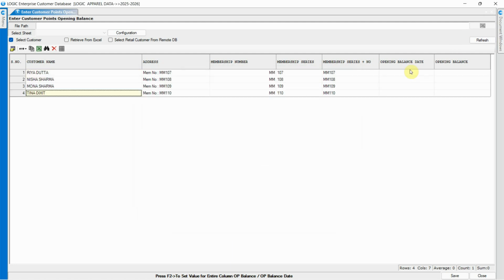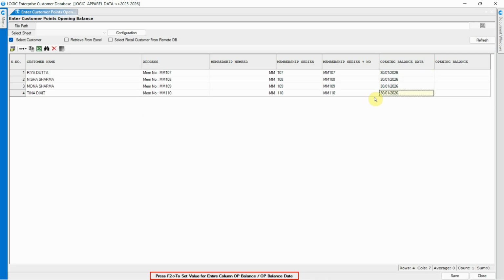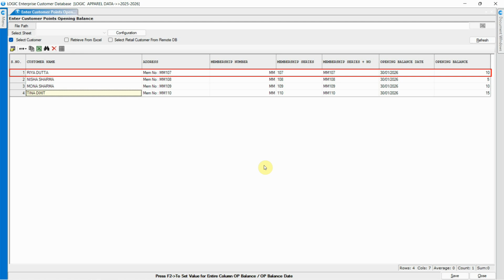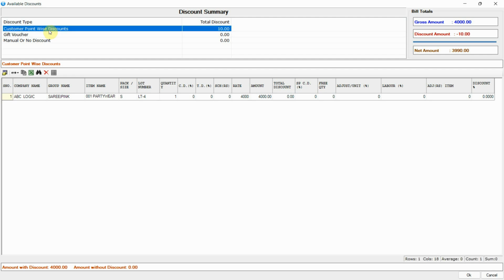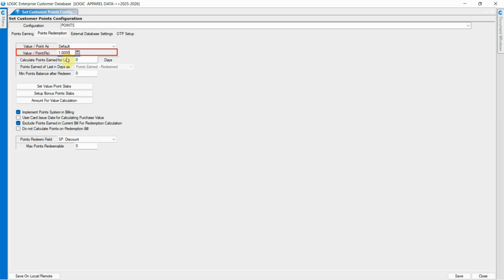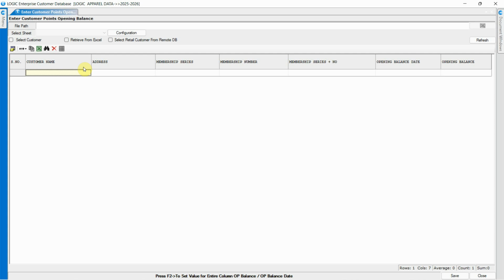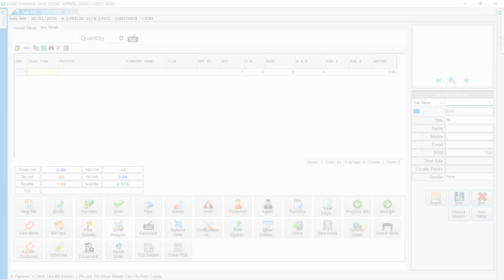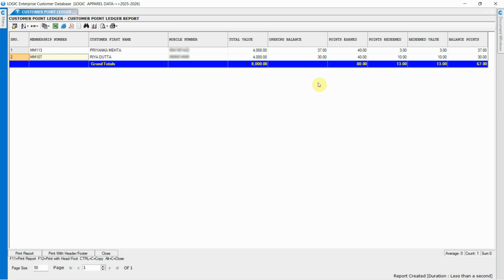How to Enter Retail Customer Loyalty Points Opening Balance Manually or via Excel ?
In this video, we demonstrate how to enter the opening balance of retail customer loyalty points in LOGIC ERP Software—both manually and through Excel import.

Learn How to Enter Retail Customer Loyalty Points Opening Balance Manually or via Excel within LOGIC ERP Software.

00:00 – Introduction : Customer Loyalty Points in LOGIC ERP
00:16 – Open Customer Points Opening Balance Module
00:38 – Enter Opening Balance Date and Points
00:47 – Apply Date to Entire Column Using F2 Key
01:00 – Enter Customer Points Opening Balance Manually
01:06 – Save Updated Loyalty Points Data
01:12 – Verify Opening Balance in Billing Module
01:24 – Check Loyalty Points Reflection in Billing
01:38 – Redeem Points During Billing Transaction
02:09 – Redeem Selected Points on Current Bill
02:17 – Import Customer Points via Excel File
02:29 – Retrieve Data from Excel Option
02:34 – Browse and Import Excel Sheet
02:38 – Verify Imported Customer Points Data
02:49 – Re-verify Points in Billing Module
03:14 – Customer Point Ledger Report Overview
03:26 – Conclusion & Thanks For Watching